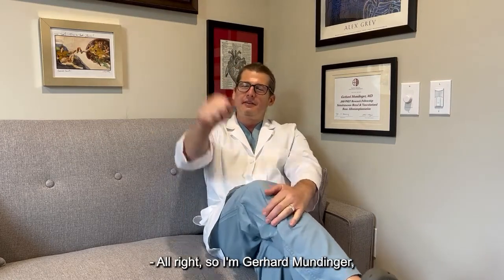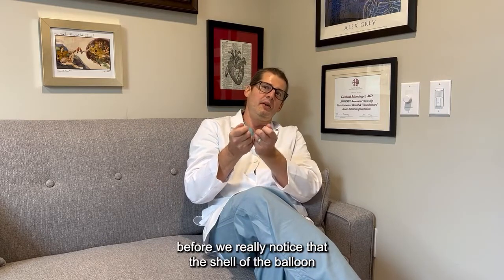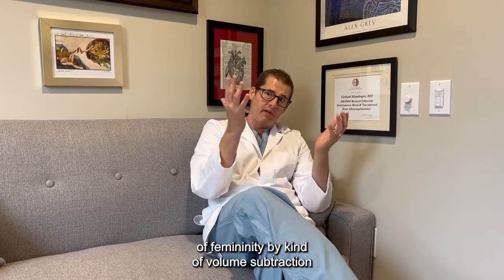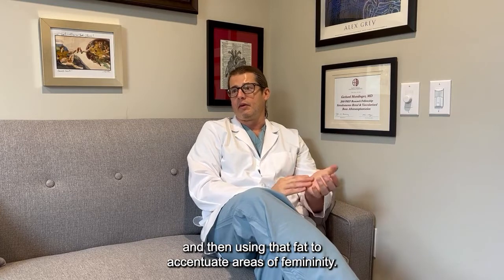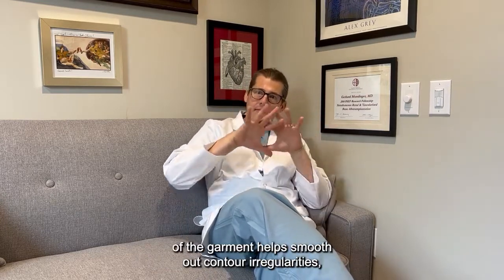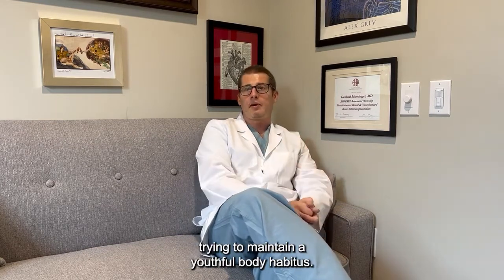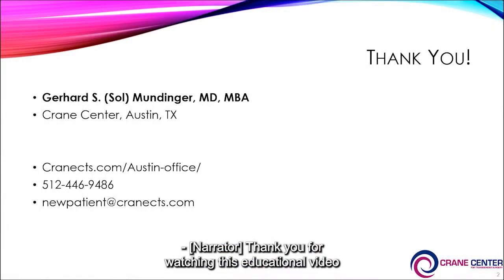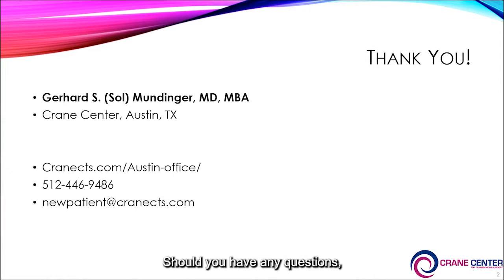Consultation Prep: Feminizing Body Contouring